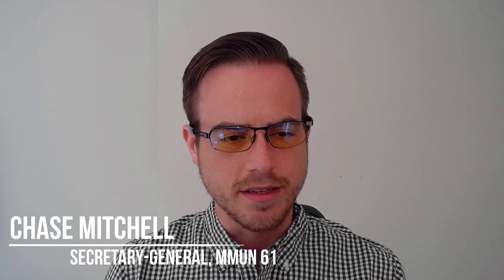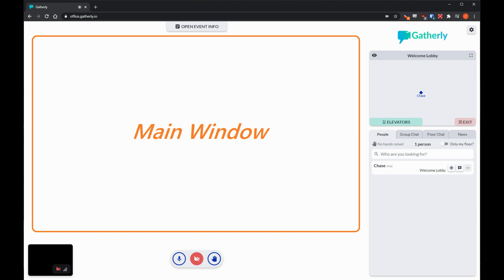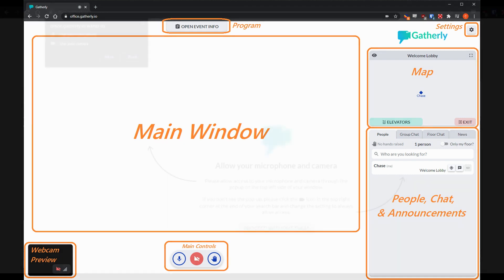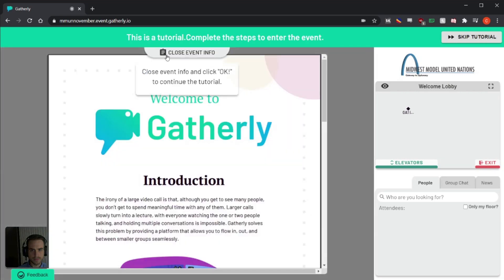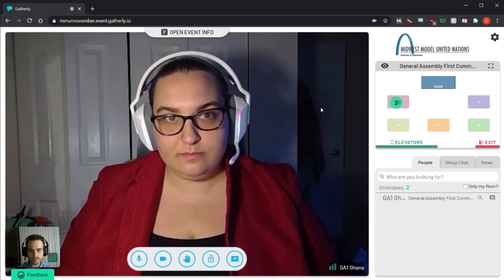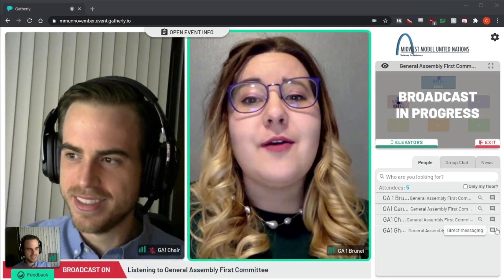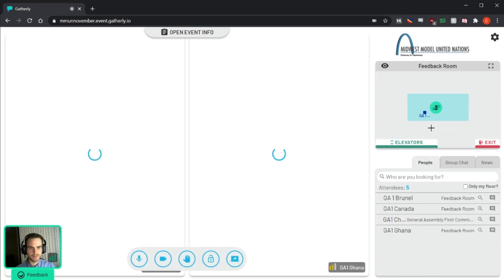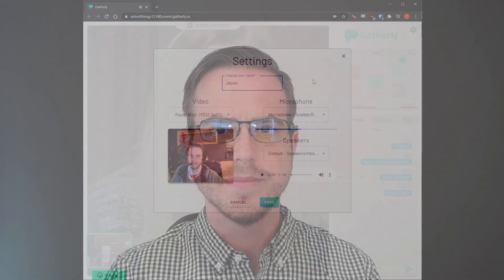MMUN 61 - The Gatherly Platform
This video is meant to give an overview of how to use the Gatherly platform so you know what to expect at MMUN!